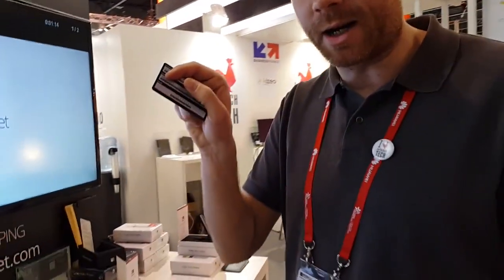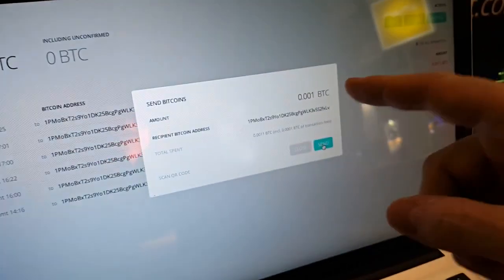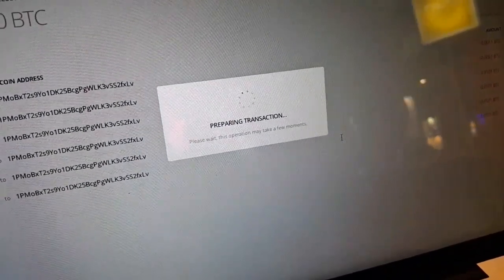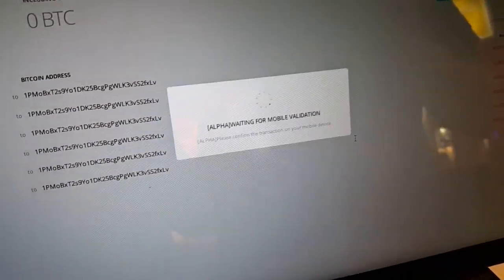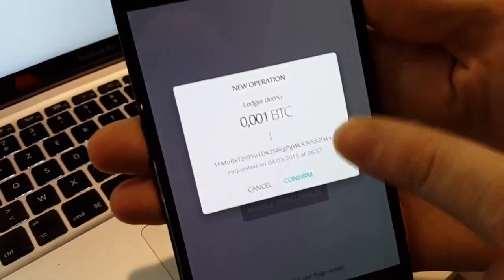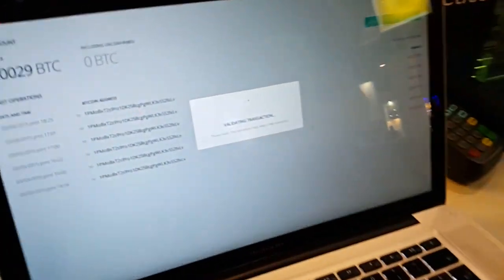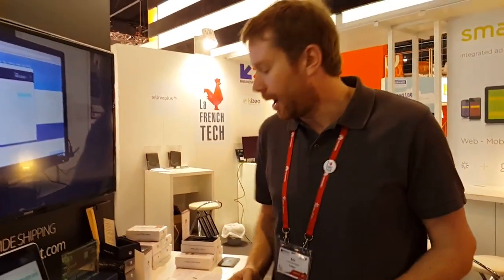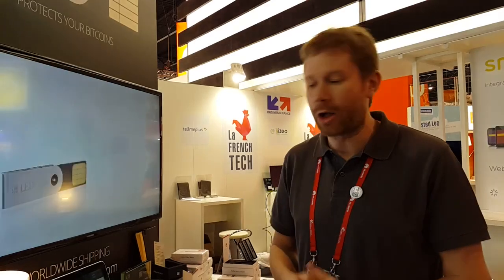Bitcoin secure. Demonstration of the new second factor for Ledger Nano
Ledger Wallet is a really secure Bitcoin hardware wallet:
 USB smartcard locked by PIN code, malware-proof, designed in France. Public price 29€
Available now on ツ - worldwide shipping ツ
With the new second factor, you can use a companion app (iOS and Android) to verify the transactions you are sending. First, a phone must be paired using the initial security card, and then each time you want to send a transaction you'll be pushed for visual verification and validation.

Bitcoin is a disruptive technology that enables you to pay and be paid anywhere in the world with negligible fees, high-speed and confidence.
But ensuring the security of your transactions Is no easy task
A breach of your data could make you lose all your bitcoins
Ledgerwallet is a simple get really secure device, a smart card based hardwarewallet, protecting your  bitcoins against all kind of malewares and viruses.
Ladger wallet  bring state of the art security in a small physical wallet  it they can connected to any USB port.
Easy to carry and easy to take care of it.
With ledger wallet you can use your bitcoins even under the worst of circumstances, even on an infected computer, even from a machine you cannot trust.
Ledgerwallet! safeguards your data, checks your transactions, protects your bitcoins!